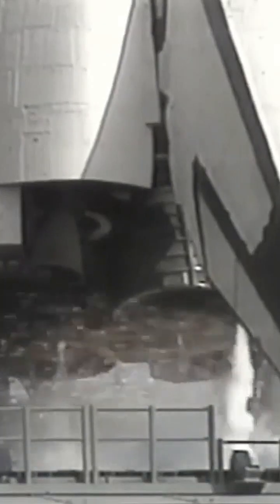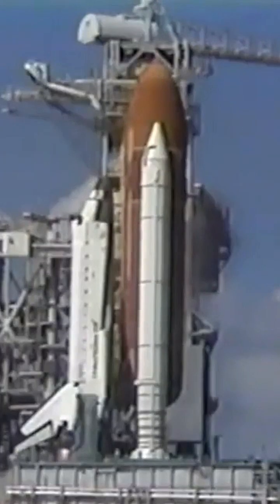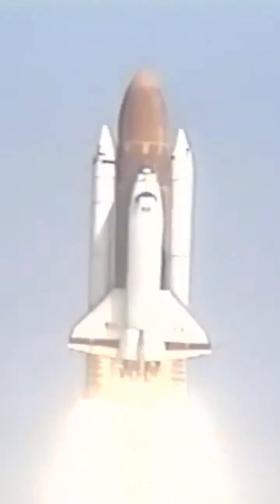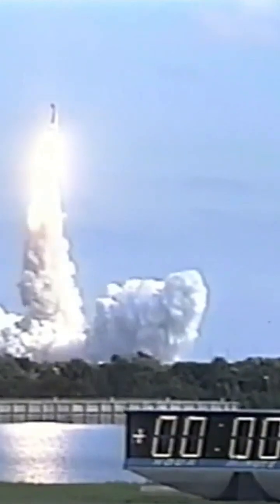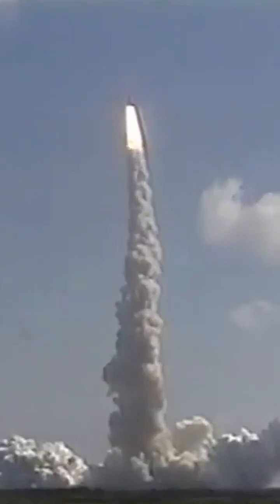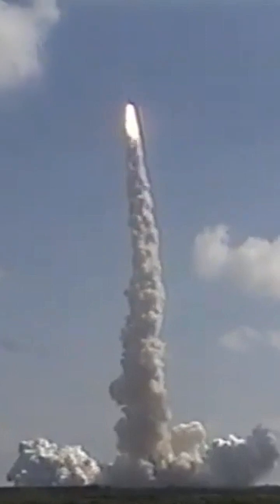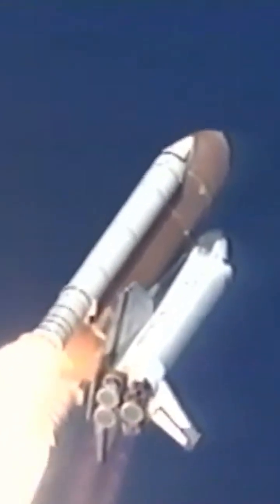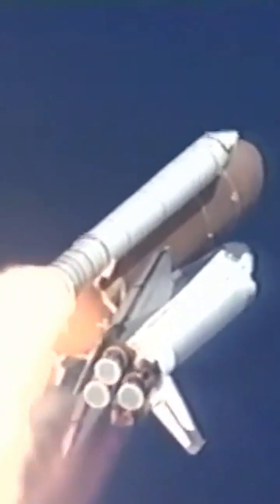Shuttle Launch Columbia STS-58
Shuttle Launch Columbia STS-58 . October 18th 1993 . Spacelab Mission .